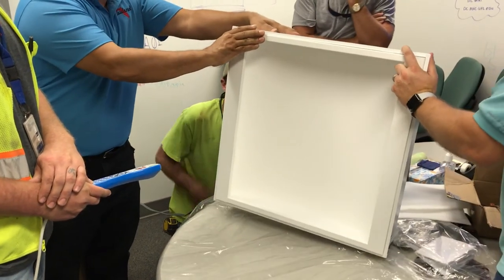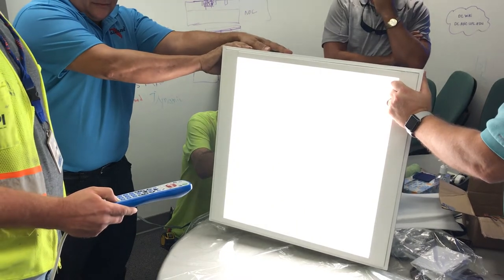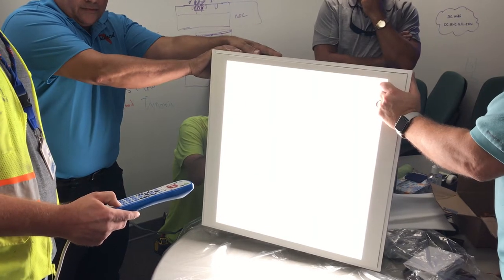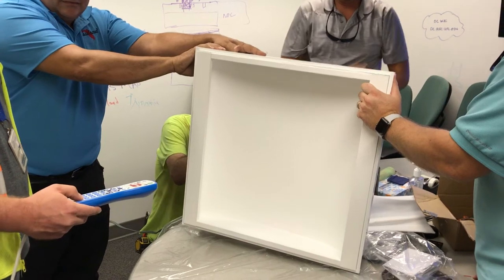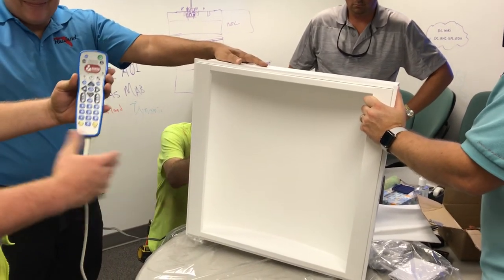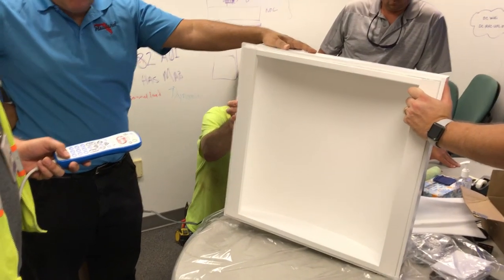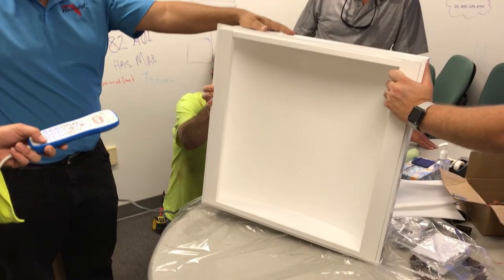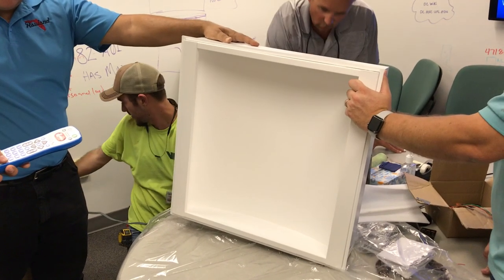Lighting Controls Bench Test: Pillow speaker-Rauland R5-Curbell LVC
Bench test of Curbell LVC-2000-04 controller with Rauland Responder  5 nurse call patient station and Anacom MedTek pillow speaker (Sonifi version) to verify that dimming function works properly.